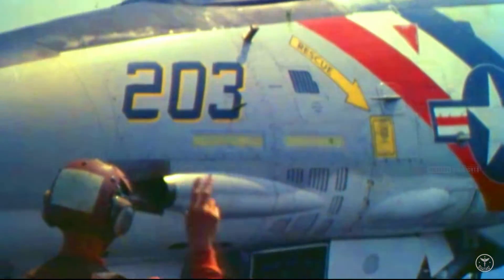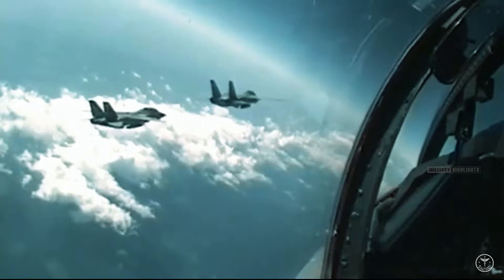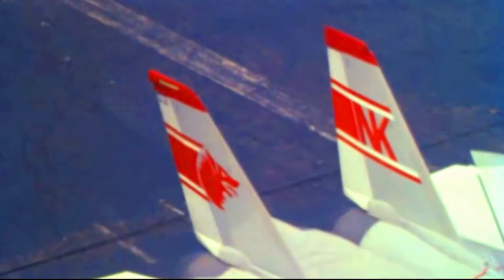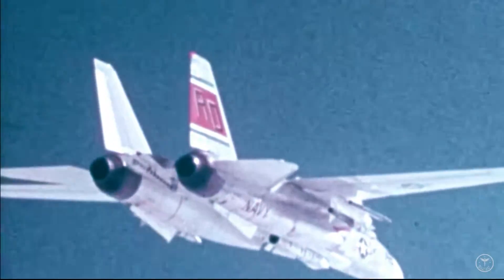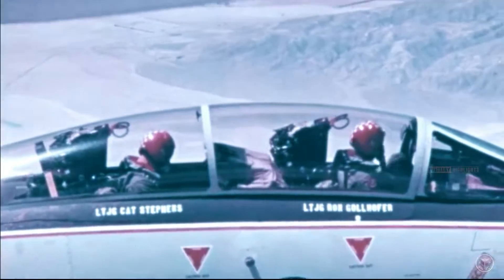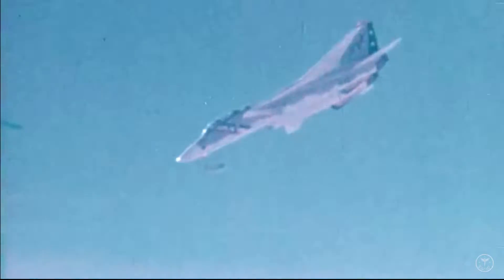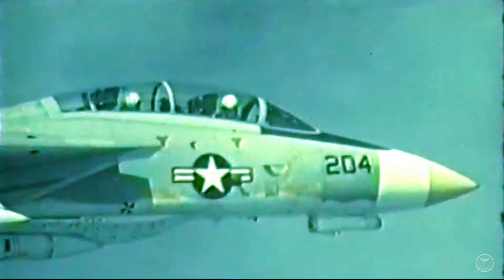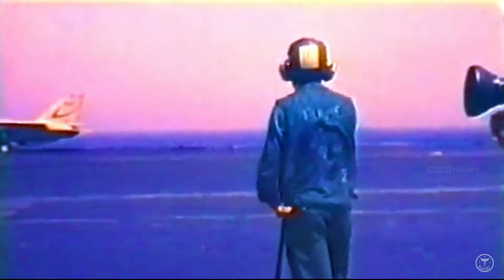Top Gun F-14 Tomcat that Freaking Awesome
The Grumman F-14 Tomcat was an American carrier-capable supersonic two-seat, twin-tail, variable-sweep wing fighter aircraft. It served more than 34 years of fleet service and was developed for the US Navy’s Naval Fighter Experimental (VFX) program. From its first flight in 1970 to its retirement in 2006, the F-14 Tomcat transformed from an analog fighter into a digital precision attack platform that became the Navy’s primary maritime air superiority fighter, fleet defense interceptor, and tactical aerial reconnaissance platform.